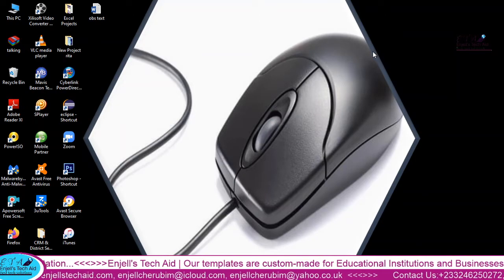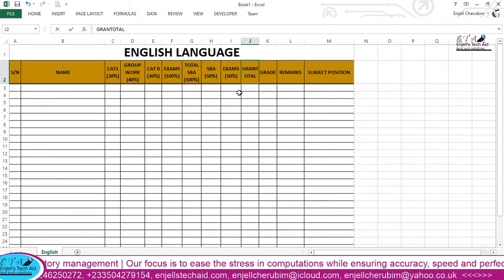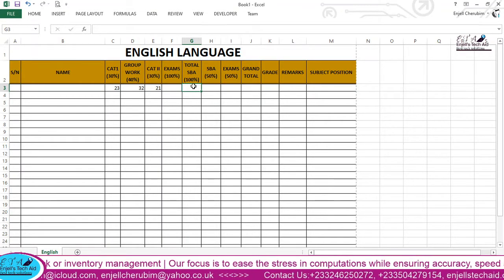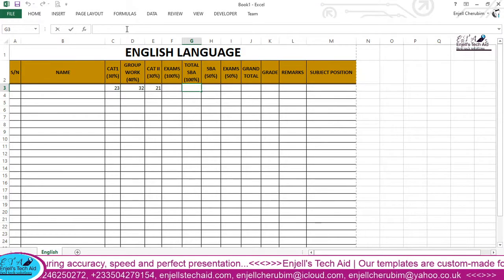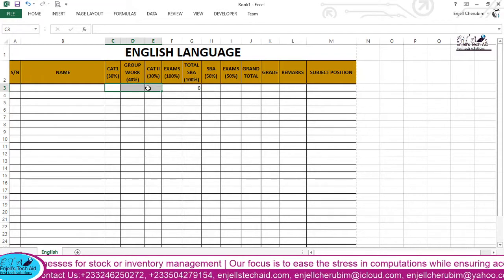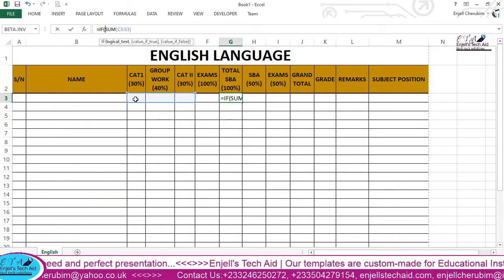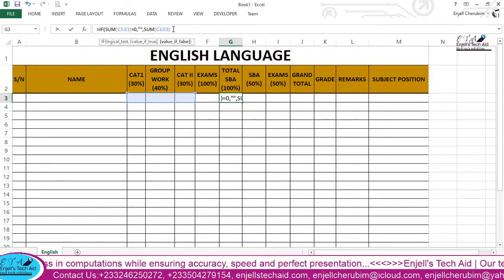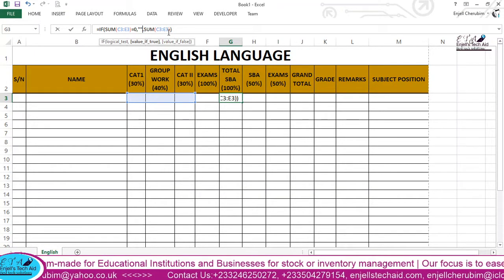SBA and REPORT tutorial Lesson 2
This tutorial entails the second part of SBA and REPORT creation using Spreadsheet Programming language. Electronic SBA for Basic Schools help to ease the stress teachers face in calculating and organizing students' records.